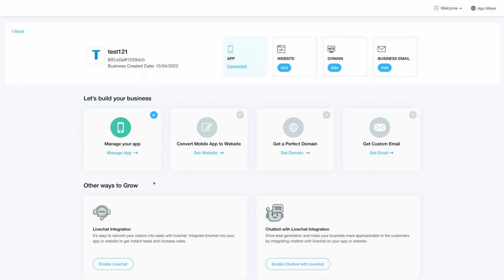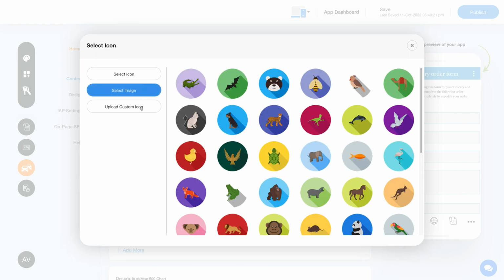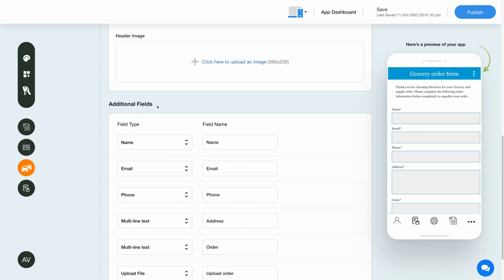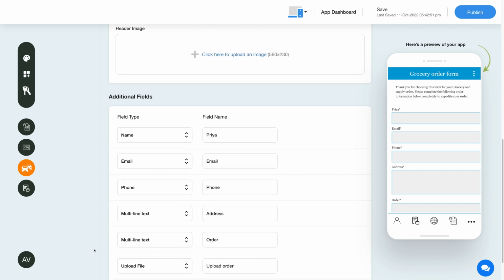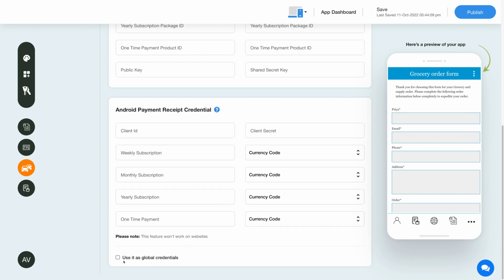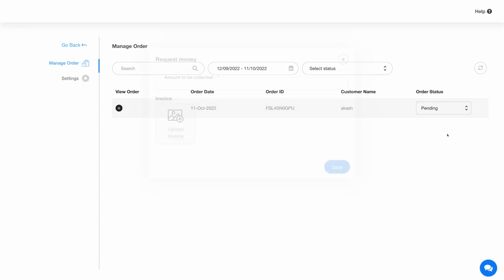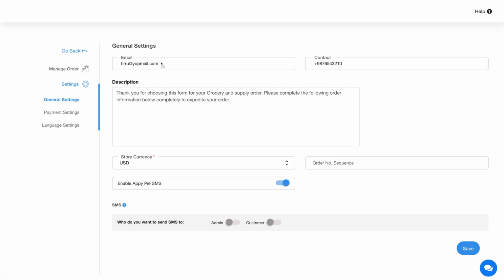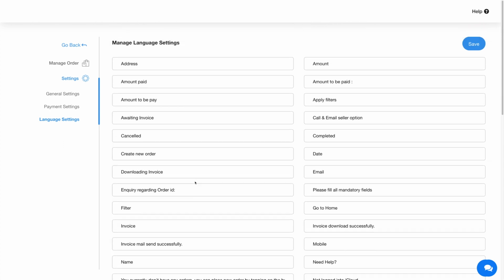How to add the Grocery Order form feature to your app?